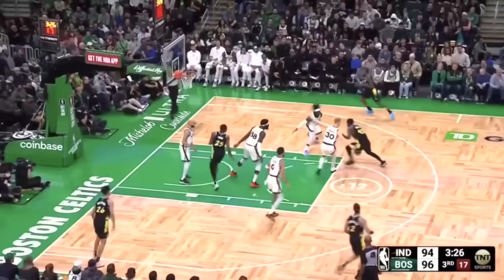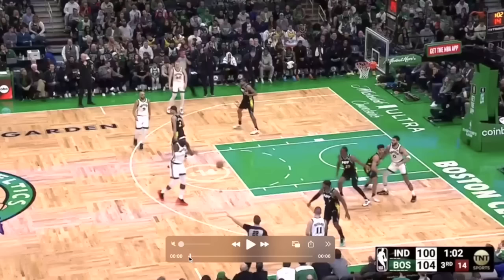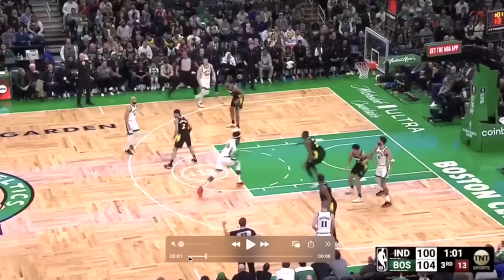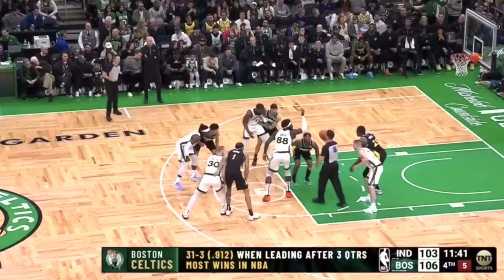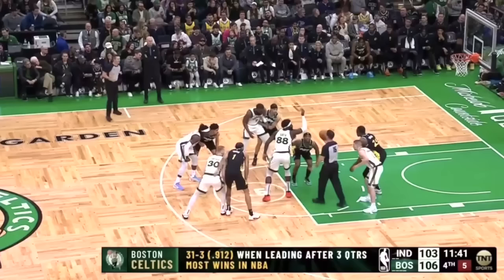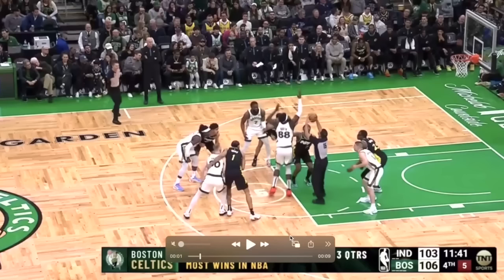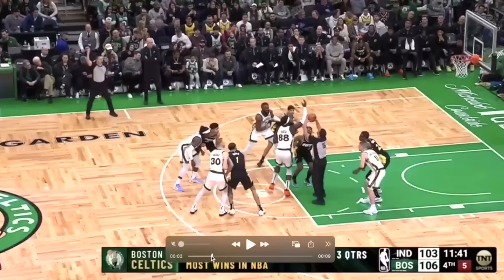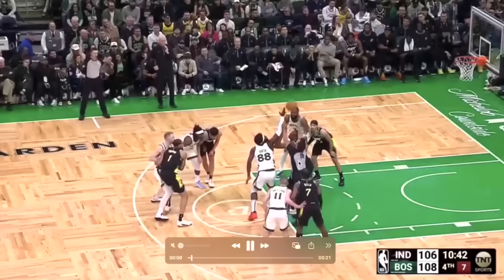Neemias Queta Film Session vs Pacers : Pros and Cons